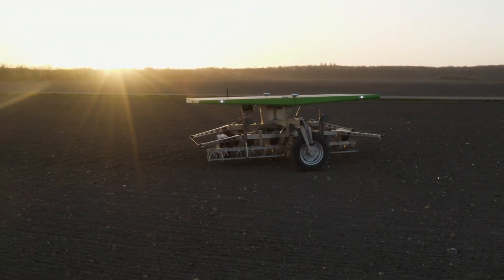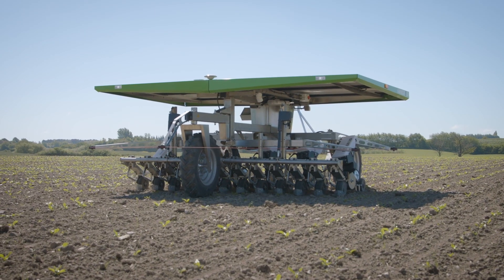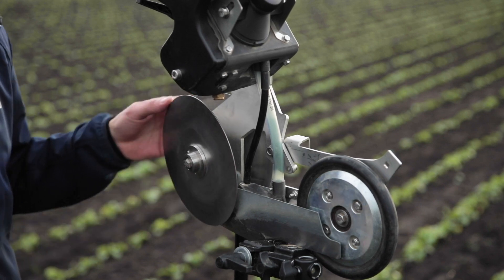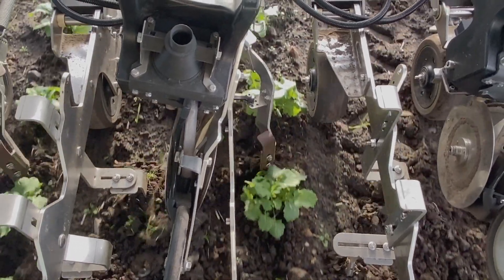How does FarmDroid FD20 work?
Learn more about how the FarmDroid FD20 works.
0:00 Introduction to FarmDroid FD20
0:31 Seeding and interrow/intrarow weeding with RTK-GPS
0:53 Operating on solar-power
1:31 High Precision GPS
2:09 Lightweight and variable working width
2:35 Fight the weeds while they are small
2:55 Safety
3:46 High Precision seeding system
4:12 How the seeding system work
5:35 Blindweeding, interrow and intrarow weeding
6:21 Thanks for watching